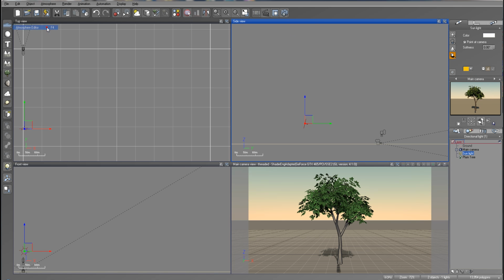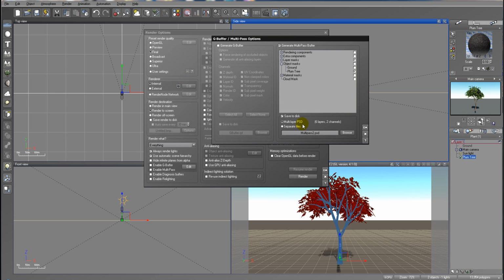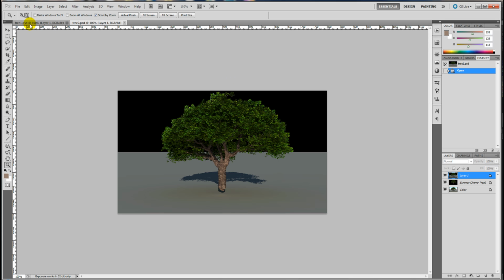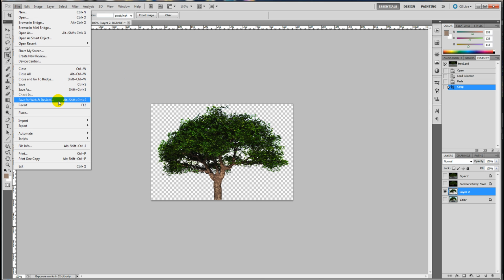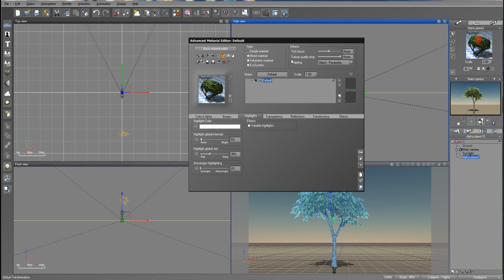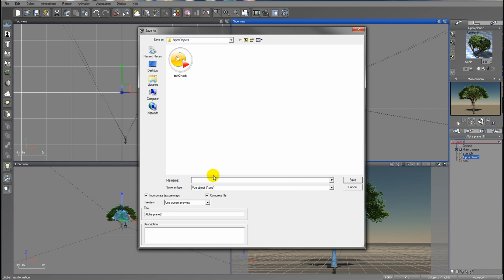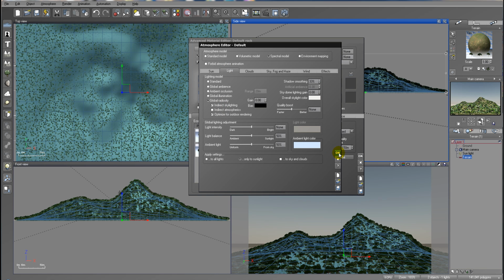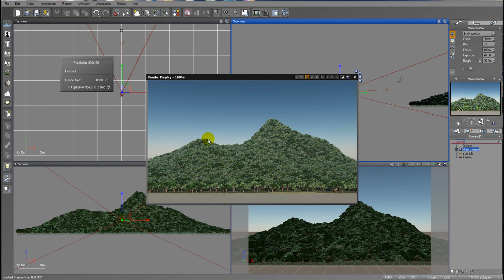Optimizing large ecosystem scene. [vp6]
Render single trees.
Creating masks in Photoshop.
Creating alpha objects.